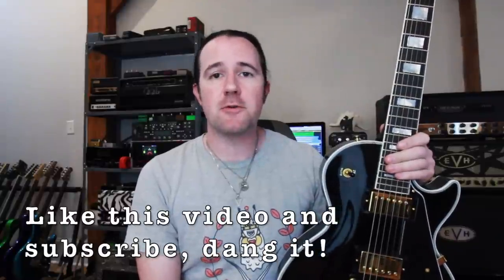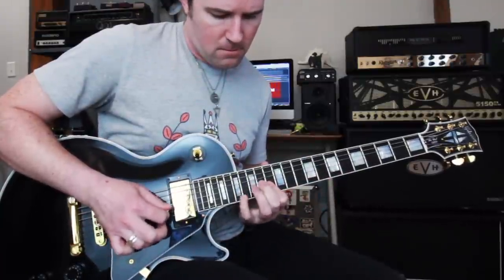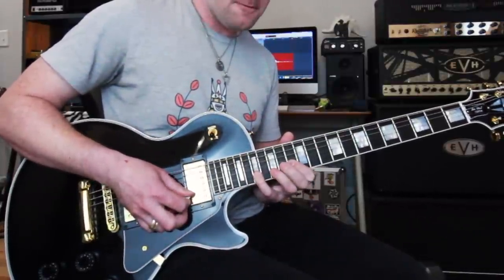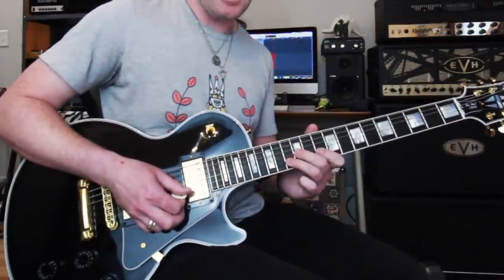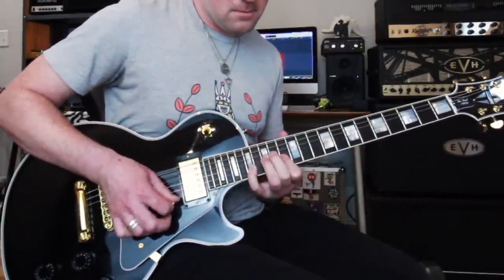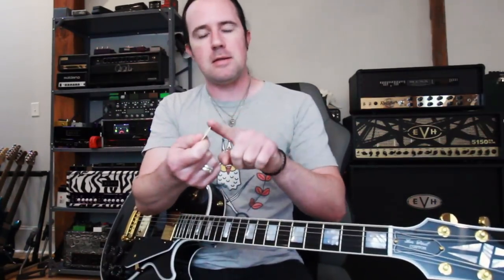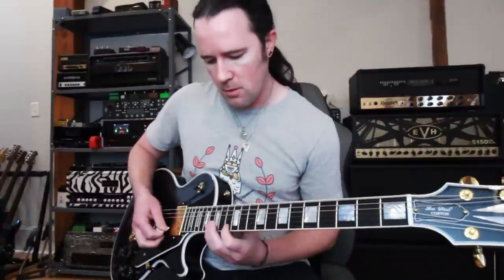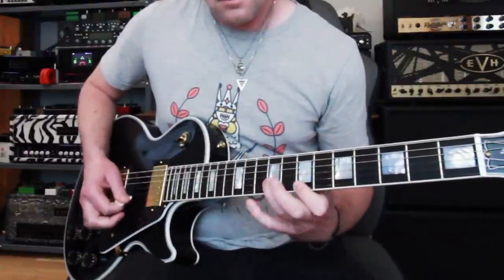Pentatonic AFTERBURNER SHRED! Weekend Wankshop 334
Grab last week's practice tracks at a variety of tempos, plus the midi tracks so you can build your OWN workout, PLUS the downloadable TABs here!

Get sweet deals on all the nice things i use here as part of @Sweetwater Guitar Month!!! Sick deals on all kinds of good stuff

Hey y'all, its Uncle Ben Eller here again with Weekend Wankshop 334! On this week's lick, i'm going to show you my Pentatonic Afterburner pattern, which i came up with during a lesson last week! This handy pattern will get you shredding licks like Marty Friedman, Eric Gales, Eric Johnson, and other downwards pick slanting shredders! You can easily apply this concept to a variety of different styles, scales, and scenarios, so no matter what kind of music you're playing, this is gonna be a great one to add to your lick library! Get into it!
Gear:
Gibson Les Paul Custom
Fractal Audio Axe FX 3